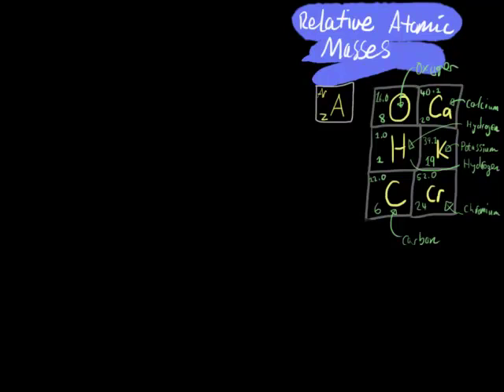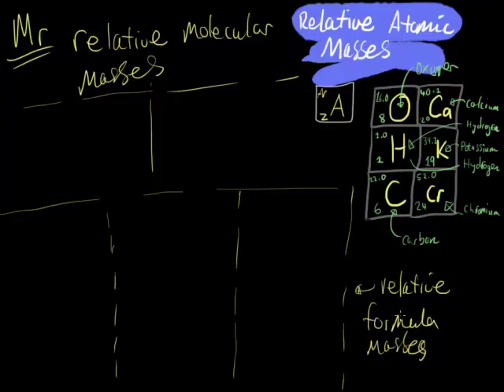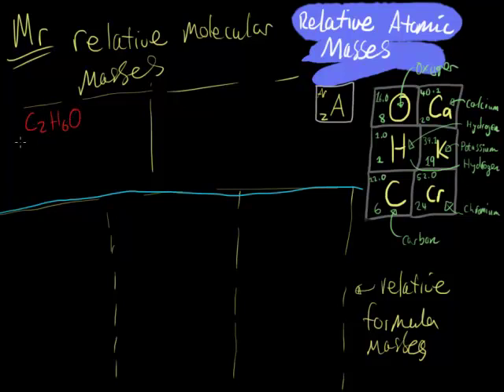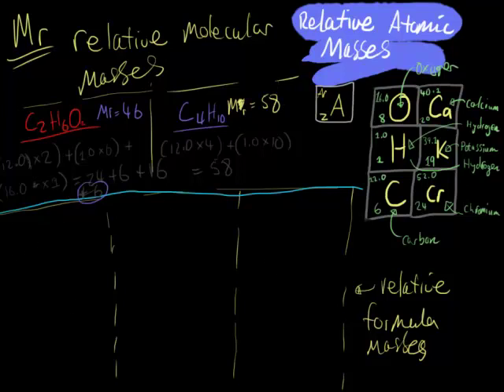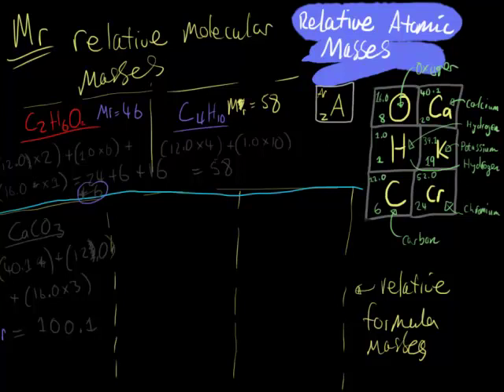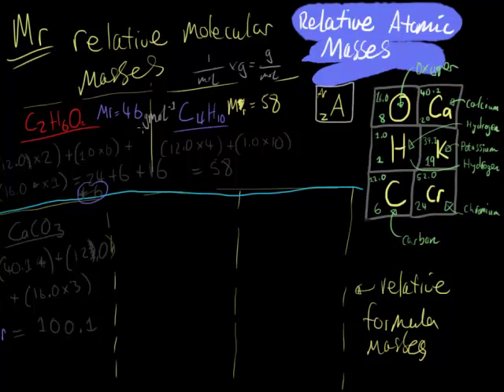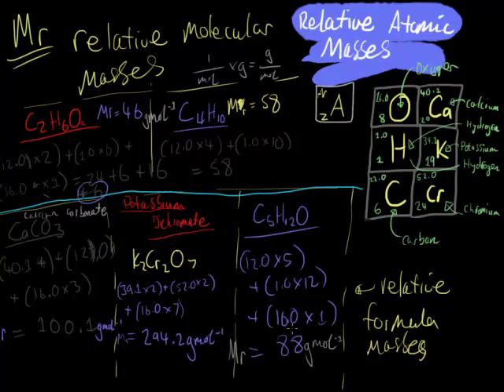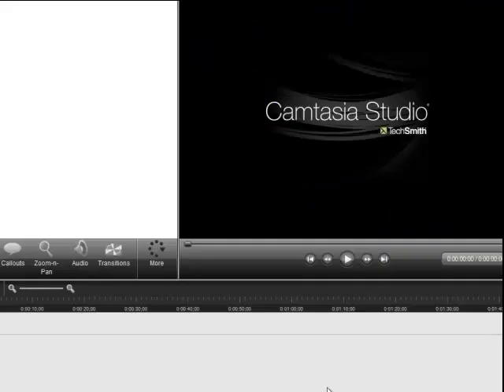OCR AS Chemistry - How to Work out Relative Formula/Molecular Masses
A step by step guide of how to work out Relative Formula Masses and Relative Molecular Masses, (Mr).

Correction : These two quantities have NO UNITS.